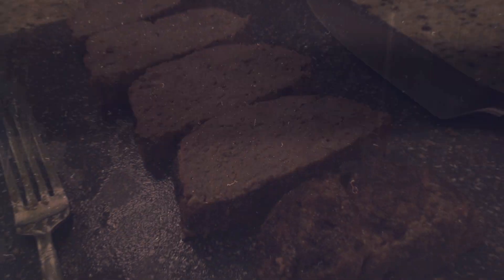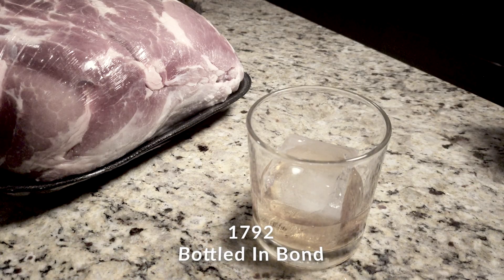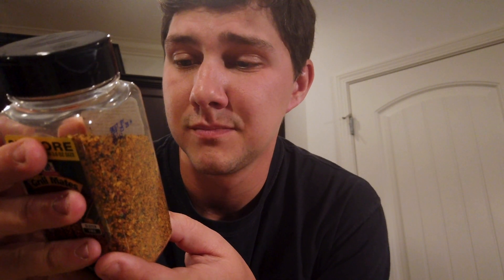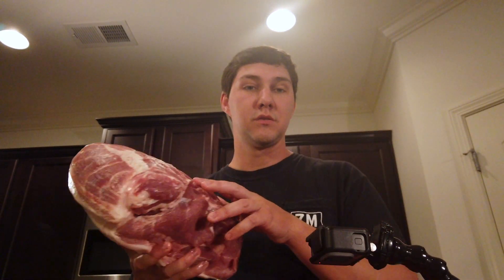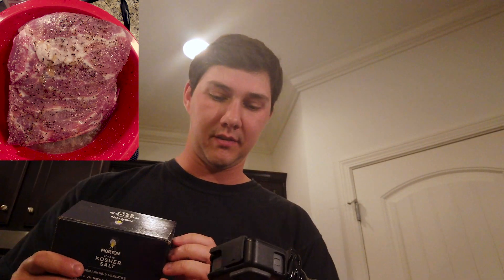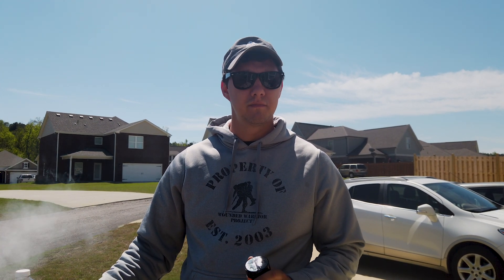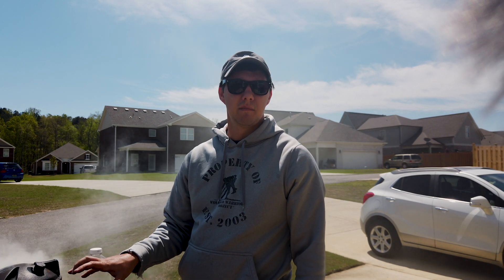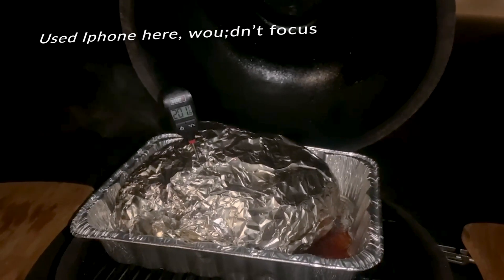How to make a Boston Butt fall off the Bone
Here is my take on a classic Alabama Style Boston Butt aka a Pork Shoulder.
I hope you enjoy, please comment any questions you may have about the cook.

--- Equipment List ---

🔴 Wood Chunks

🔴 Stick Probe

🔴 Bluetooth Device

🔴 Ambiant Probe

--- Liquor List ---

✅ Drink 1 - 1792 Bottled in Bond

✅ Drink 2 - Angels Envy Finished Rye

✅ Drink 3 - Willet Family Estate 4 Year

✅ Drink 4 - Bumbu Rum and Coke